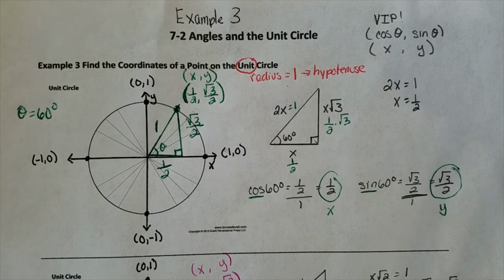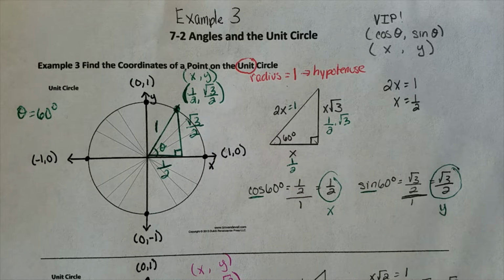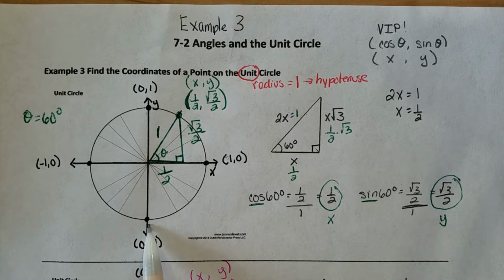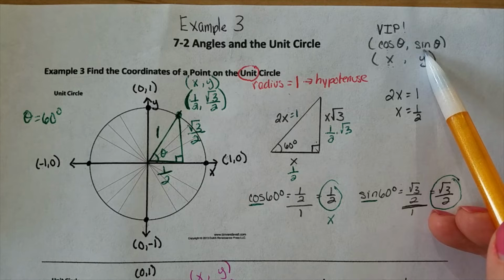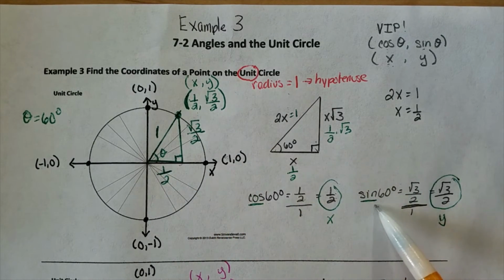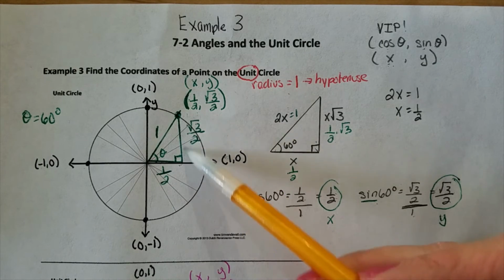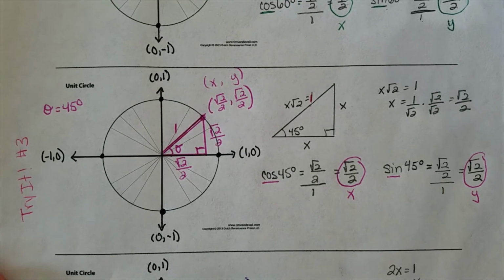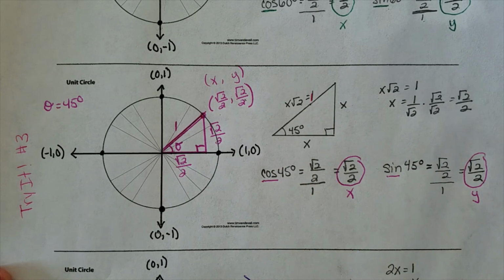7 2 Example 3 Find Coordinates of a Point on the Unit Circle